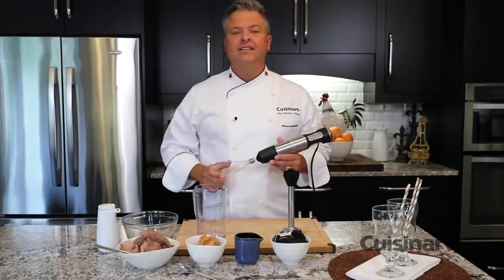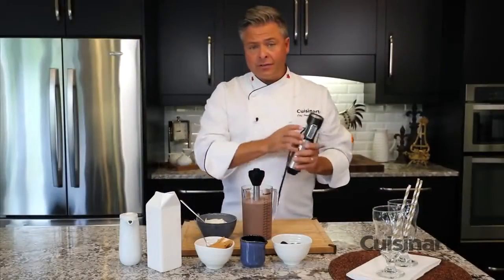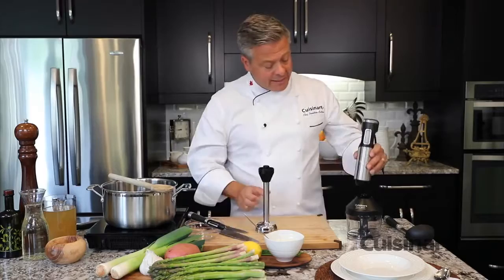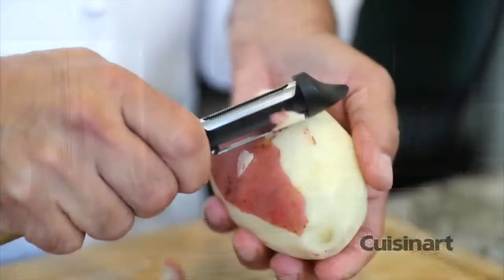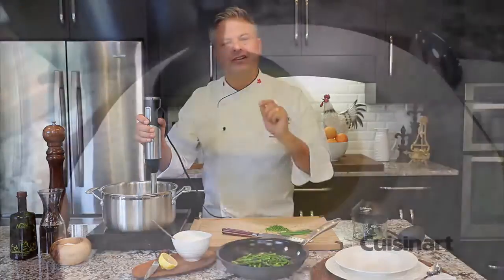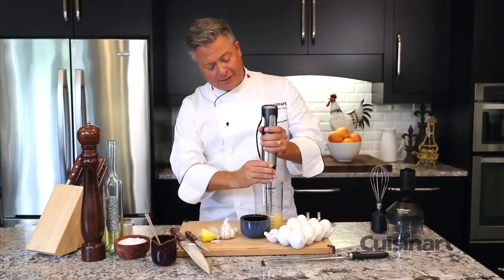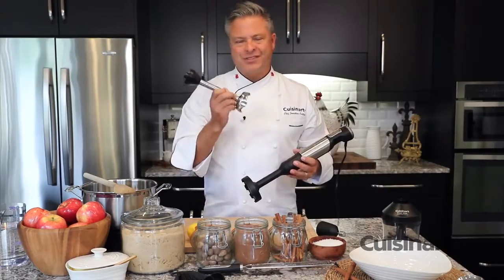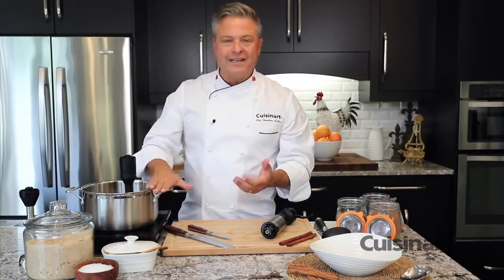CSB-100C Smart Stick® 700-Watt Hand Blender - Culinary10 TV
More than just a hand blender, this Smart Stick® does it all. Variable speeds, 700-watts of power, and premium attachments let it whisk egg whites, whip cream, chop nuts, shred cheese - and even mash potatoes! With a long, slim stainless steel shaft that reaches into bowls, pots and pitchers, a 2-cup chopper with reversible blade, a 4-cup mixing cup and a whisk, this hand blender takes versatility to a whole new level! - Culinary10 TV